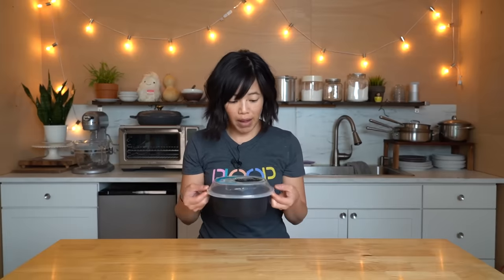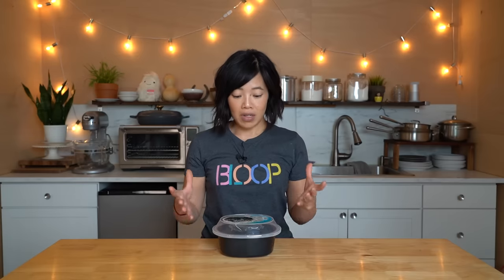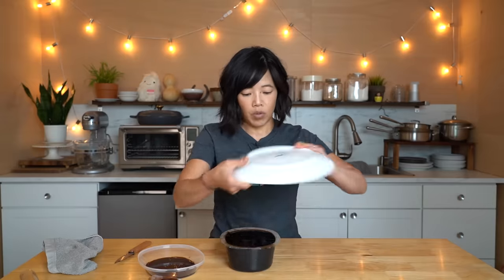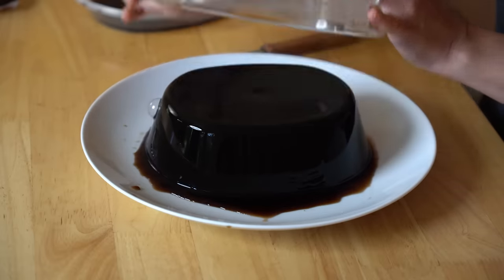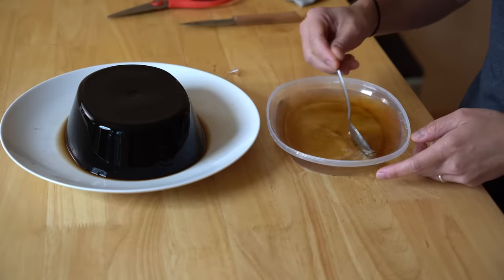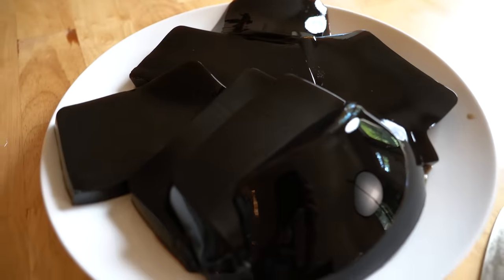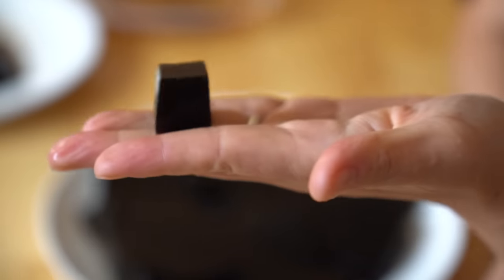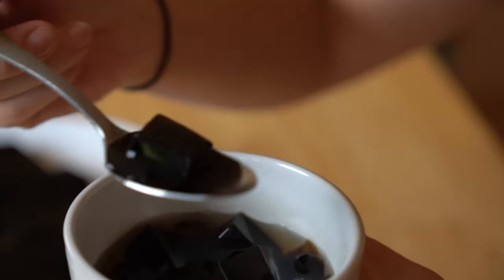What Is This Glossy Black Blob? An Edible Black Sea Hare?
Will you look at this glossy black blob!? What is it? And more importantly, what does it taste like?

Chapters:
00:00 Intro
00:30 What are we tasting?
1:30 Scientific names.
2:23 Unboxing .
3:22 Jiggle, jiggle.
3:49 Inverting with conviction.
4:10 Releasing the vacuum.
4:59 Ta-da!
5:46 Sea hare?
6:01 Mixing the syrup.
6:53 Slicing.
8:11 More slicing.
9:01 Hello, friend. :)
9:13 Jelly taste test.
11:11 Taste with syrup.

You've made it to the end -- welcome! Comment: "Bloop, bloop, bloop.👚"